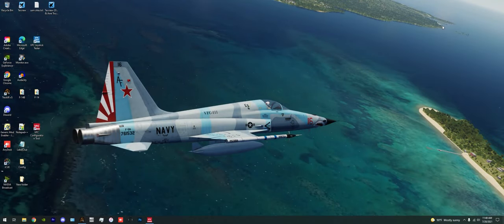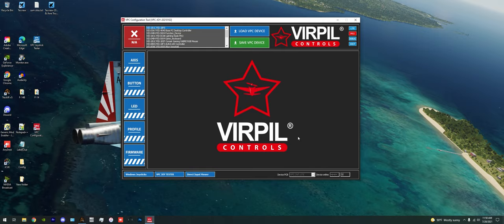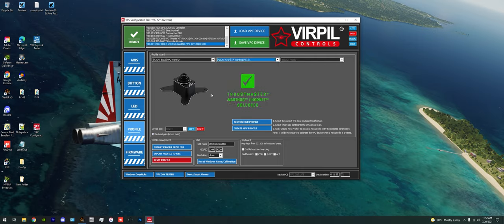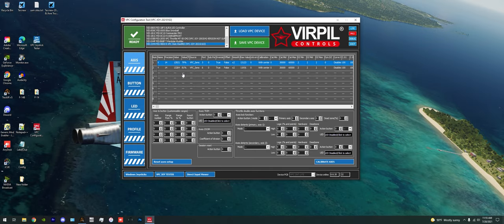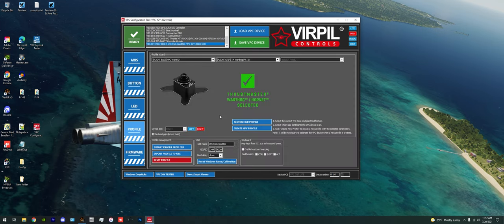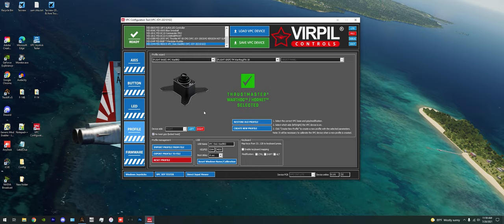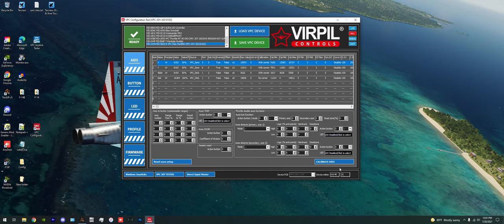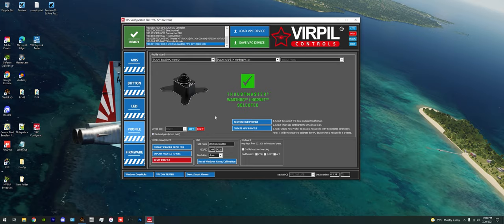Virpil Software Tutorial | Profile Creation & Calibration | Stick Grip Swapping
Hey guys! Virpil recently gave me a whole bunch of awesome products to review and hopefully recommend.  At first the VPC Configuration Tool Software was not very intuitive and I figured It would be a great topic to make a tutorial on.

0:00:00 - Intro
0:01:10 - Profile Creation & Calibration
0:09:30 - Stick Grip Swapping

►System Specs DCS/Gaming PC:
GPU: GeForce RTX 2080 Ti
CPU: Intel(R) Core(TM) i9-10900K CPU @ 5.20GHz
Memory: 64 GB RAM 3600mhz
Current resolution: 2560 x 1080, 144Hz

►►System Specs Dedicated Server/Video Editing PC:
CPU: AMD Ryzen 7 3800X @ 3.9GHz
Memory: 32GB RAM